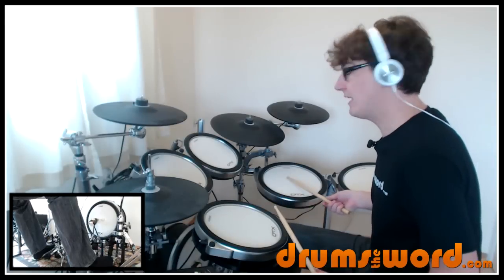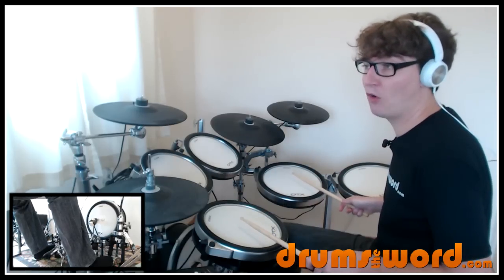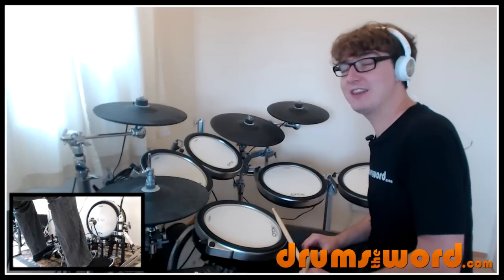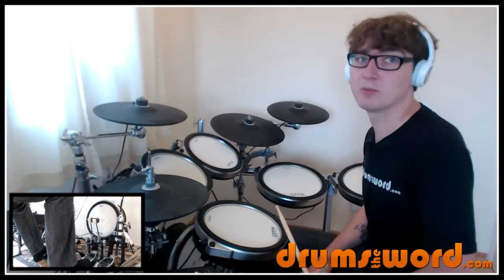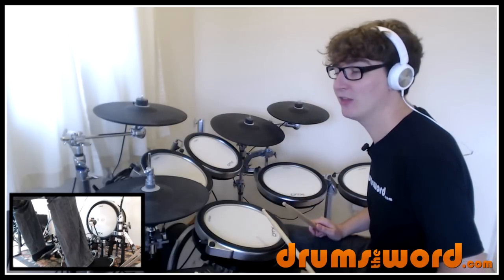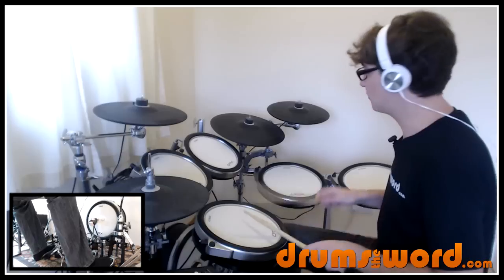★ Would (Alice In Chains) ★ Drum Lesson PREVIEW | How to Play Song (Sean Kinney)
This video drum lesson is a PREVIEW of the FULL video drum lesson, available for instant download from my website, teaching you how to play the drums to the song Would? by Alice In Chains. It features the amazing drummer and drumming of Sean Kinney of course!

Click the link at the top to download your copy of this video drum lesson.